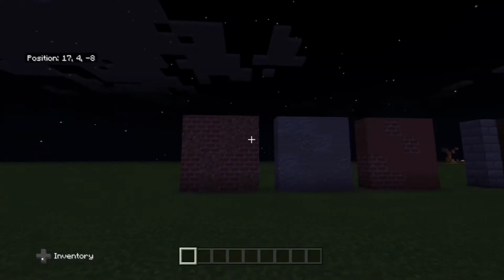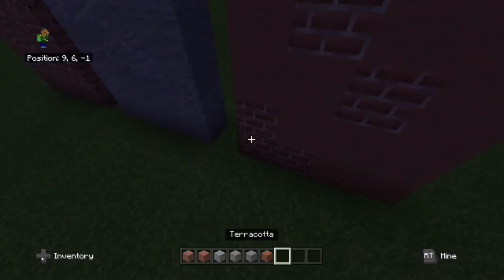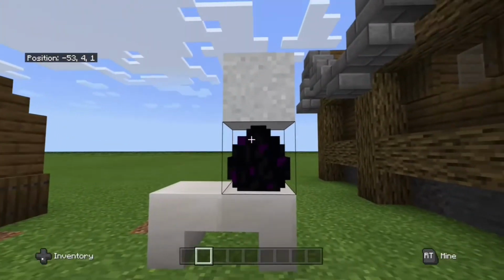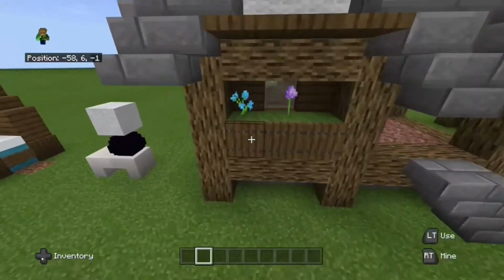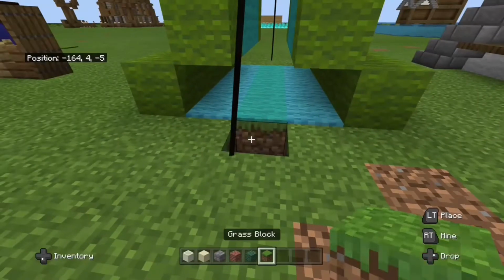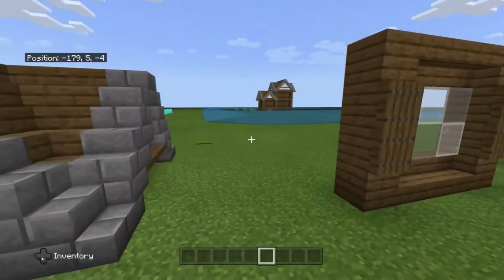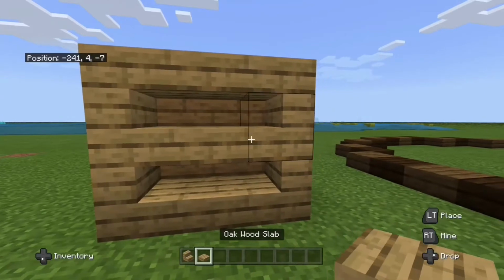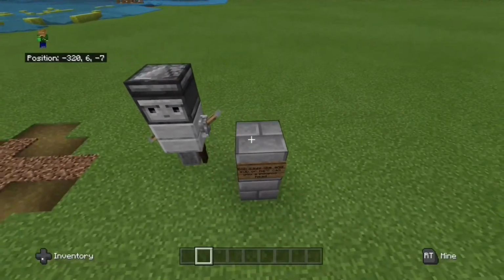Mc building tips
Boooomer